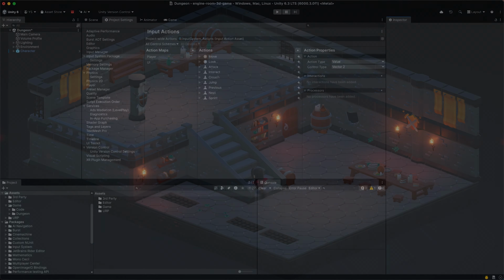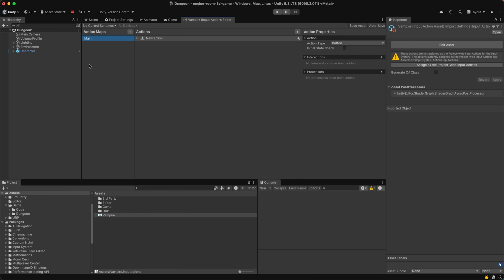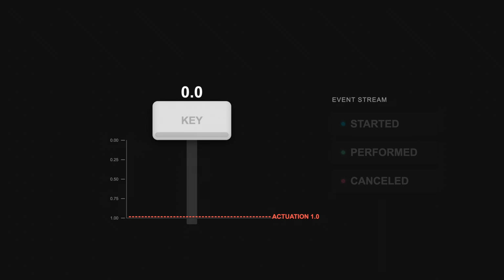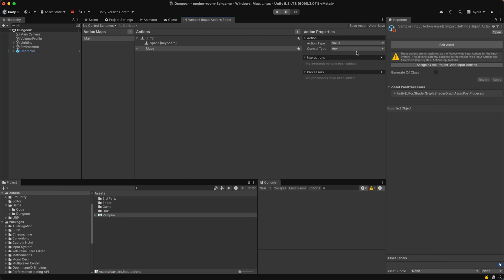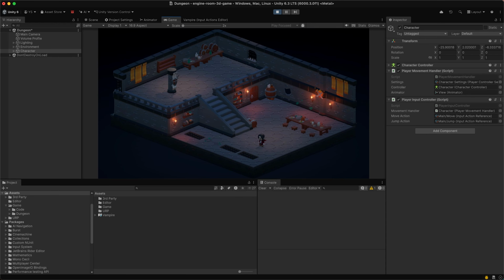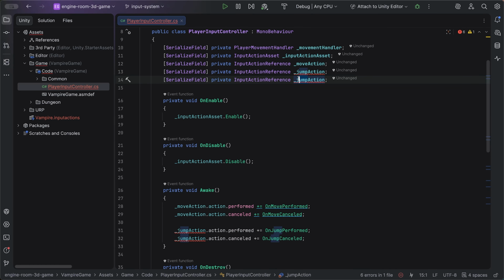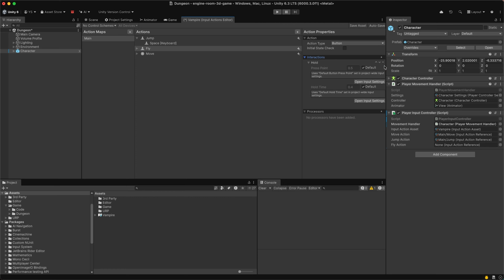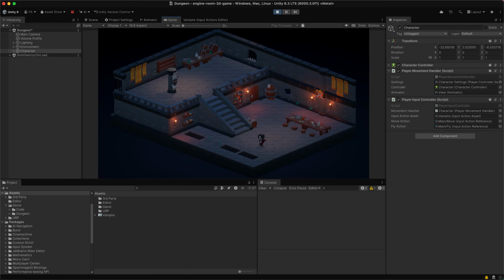Unity Input System: Assets, Maps & Interactions (Part 2)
Learn how to create your own Input Action Asset in Unity's Input System. This tutorial covers Action Maps, bindings, composite inputs for movement, and how to use interactions like Hold to bind multiple actions to the same button. By the end, you'll have full control over your input configuration.

🔸 Chapters:
00:00 Introduction
00:31 Quick Recap
00:56 Creating an Input Action Asset
01:25 Input Actions Editor
03:08 Setting Up a Button Action
03:39 Understanding Action Events
04:46 Creating a Regular Binding
05:23 Setting Up a Value Action
07:23 Enabling Actions
08:50 Adding Flight
09:28 Adding Hold Interaction
12:21 What's Next